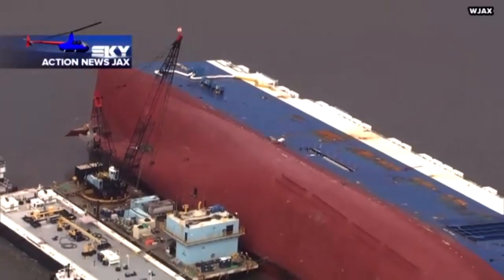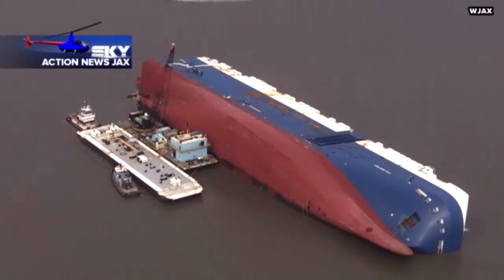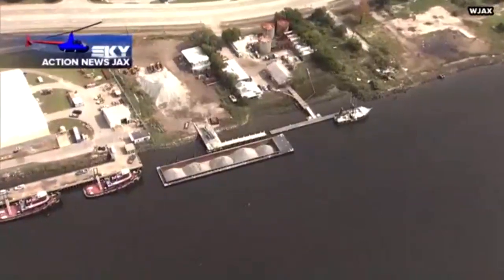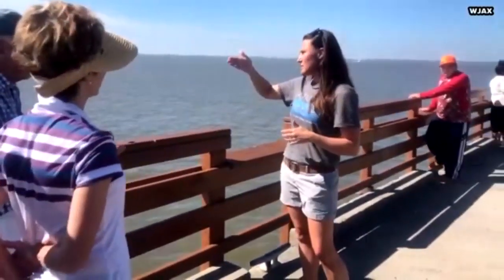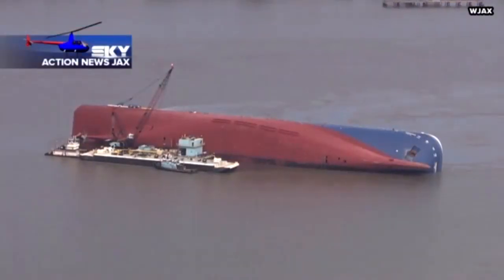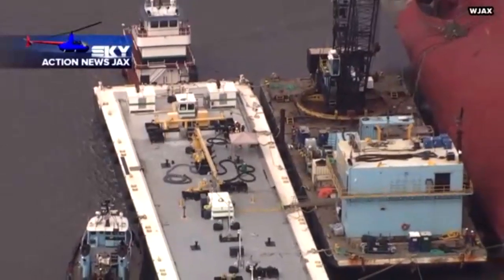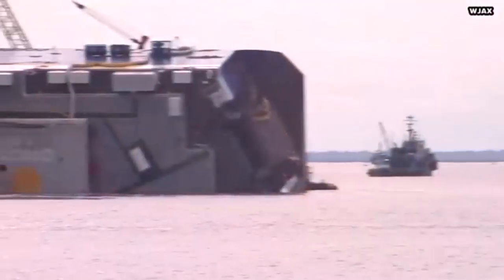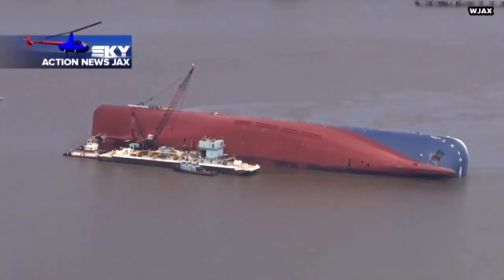Container Ship Leaking Oil While Sinking In Florida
Crews will use 6,000 tons of rocks to try and stop the oil that’s leaking from the Golden Ray container ship in Florida.